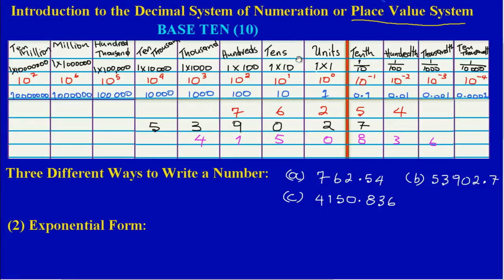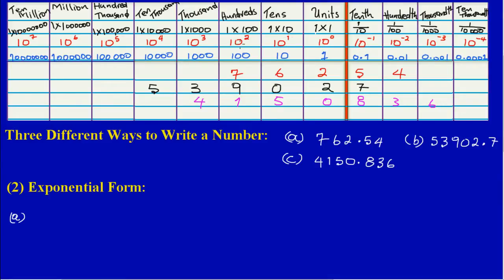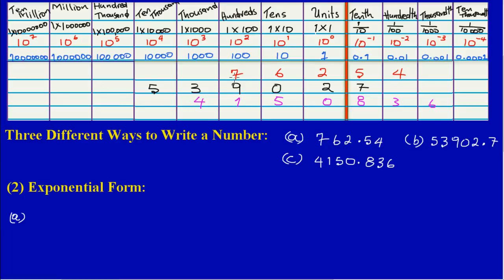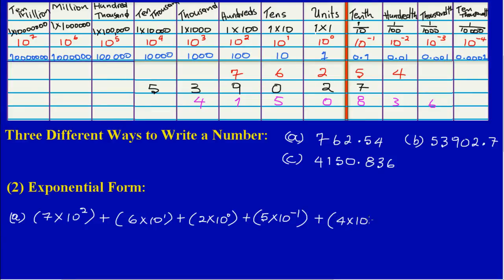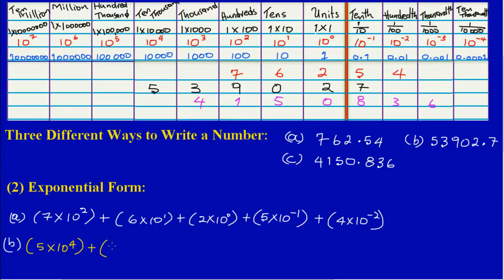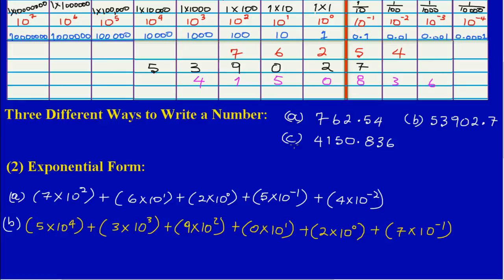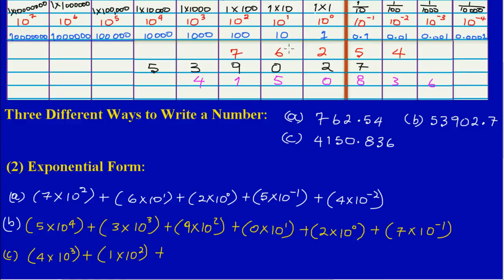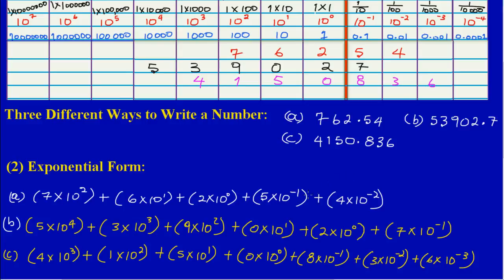Writing a Number in Exponential Form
After watching this video you will learn how to write a number in exponential form